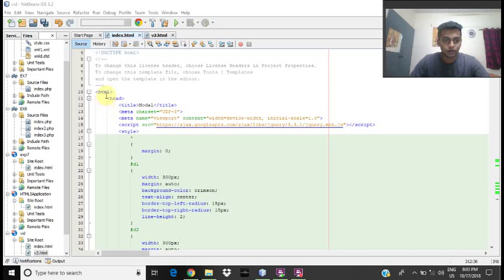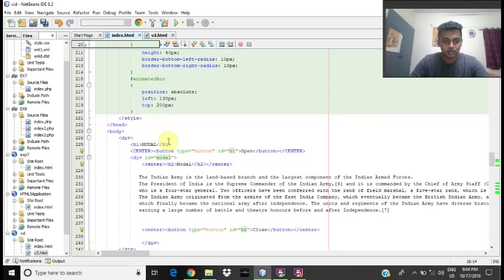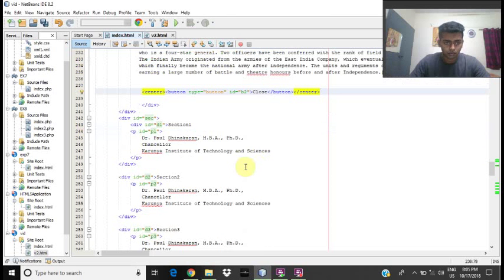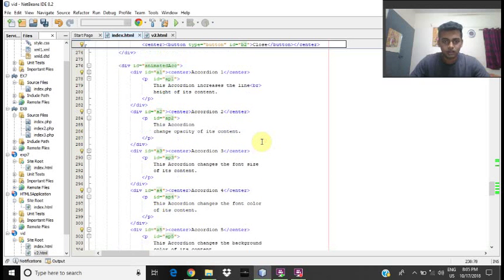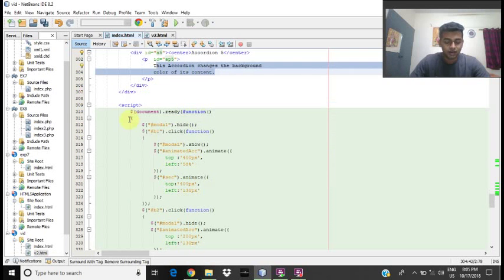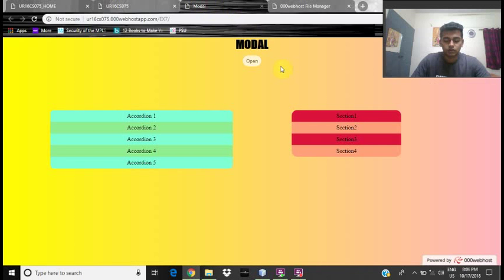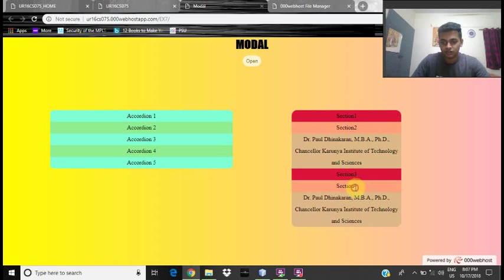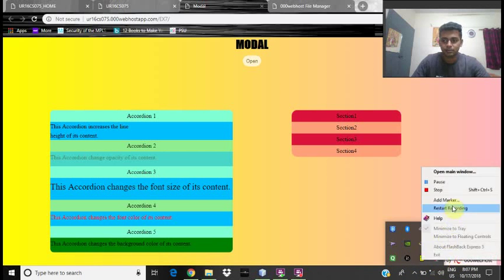UR16CS075 WEBTECH LAB EXP 7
WEBTECH LAB EXP 7 {3 YEAR} KARUNYA university